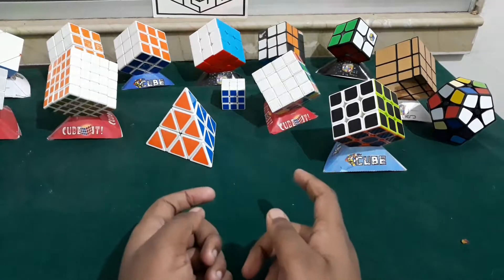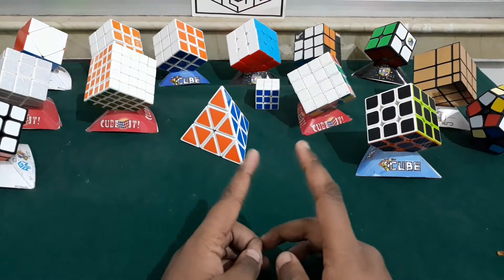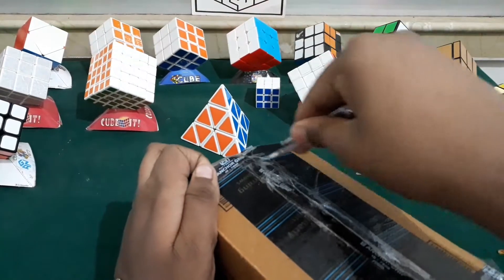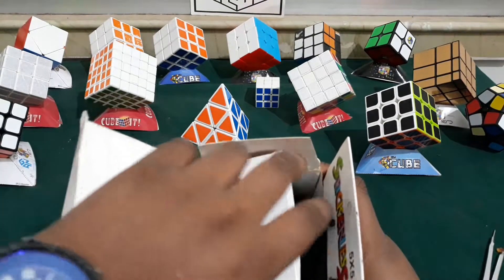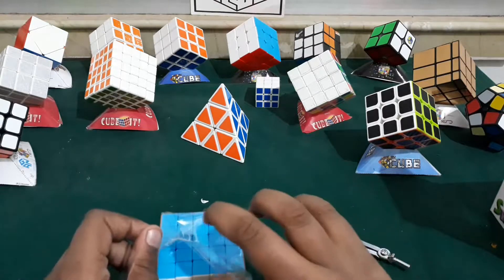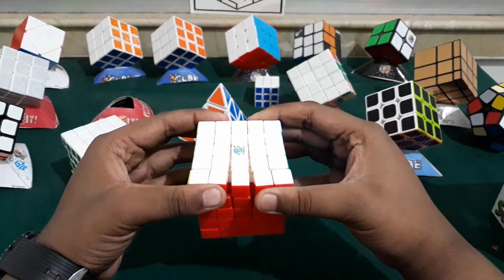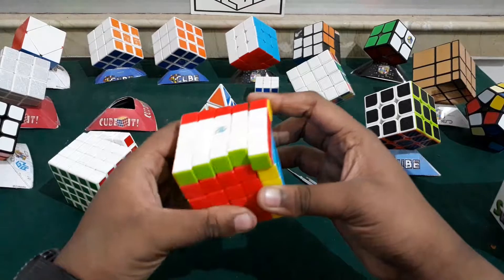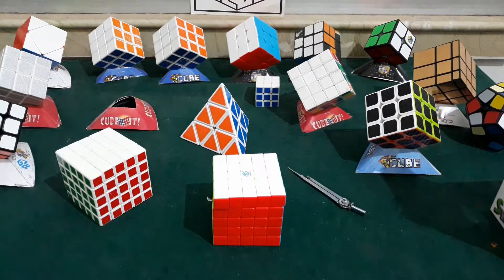Unboxing of a new Emob 5x5x5 from Amazon. In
Hey guys , today I have a special unboxing from Amazon
Hope u like it guys.
Bye